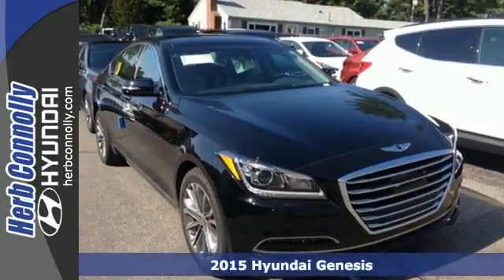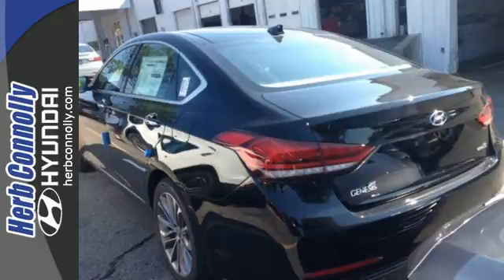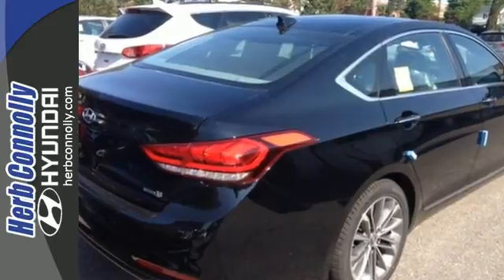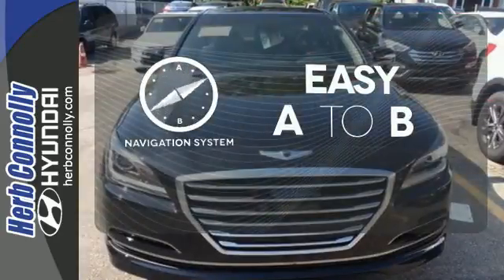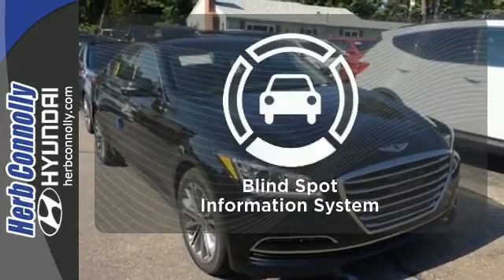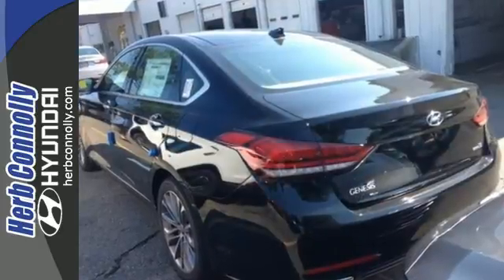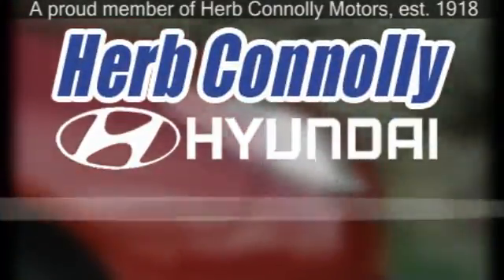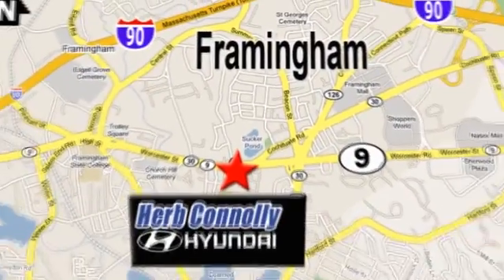2015 Hyundai Genesis Framingham Boston, MA #12971 - SOLD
Year: 2015
Make: Hyundai
Model: Genesis
Trim: 3.8 AWD
Engine: 3.8L V6 DGI DOHC Dual CVVT
Transmission: 8-Speed Automatic with SHIFTRONIC
Color: Black
Interior: Black
Stock #: 12971
VIN: KMHGN4JE6FU024706

Address:
500 Worcester Rd - Rte 9 East